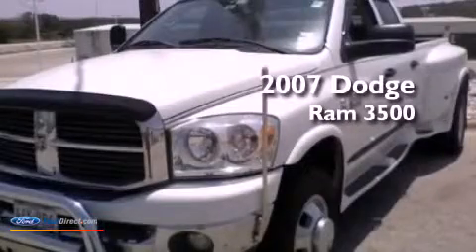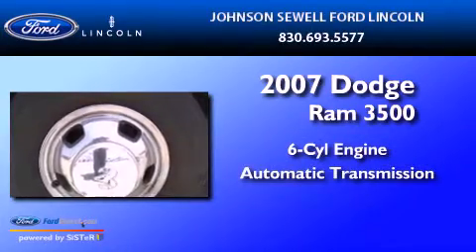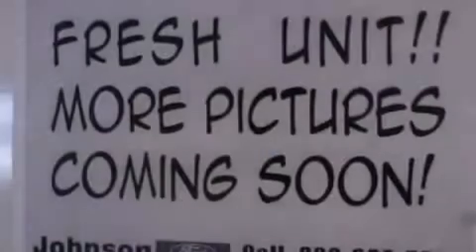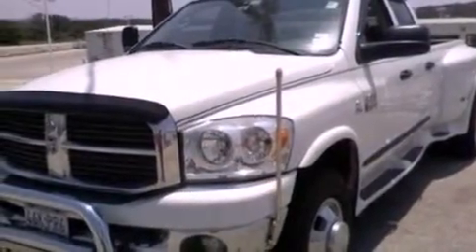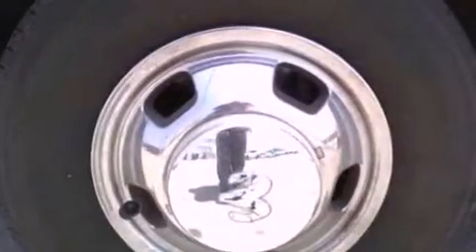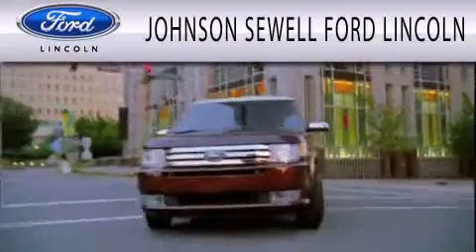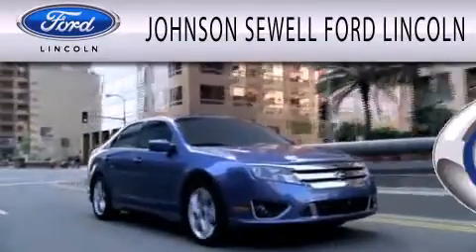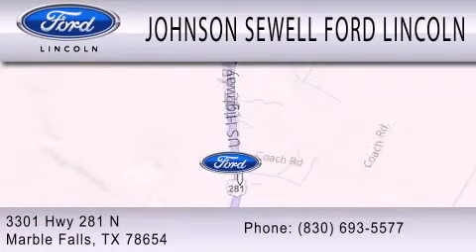2007 DODGE RAM 3500 Marble Falls TX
Year : 2007
 Make : DODGE
 Model : RAM 3500
 Engine : 6.7L I6 24V DDI OHV TURBO DIESEL
 Trans . : AUTOMATIC
 Exterior : WHITE
 Miles : 58,216
 Interior : GRAY
 Stock : PS9920